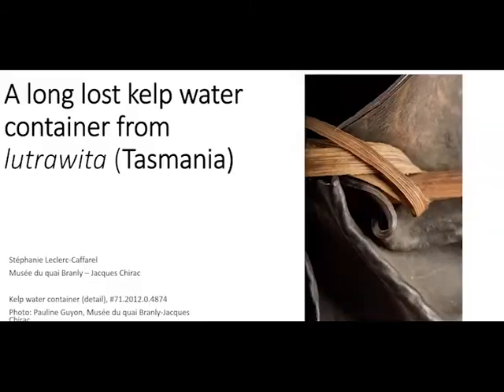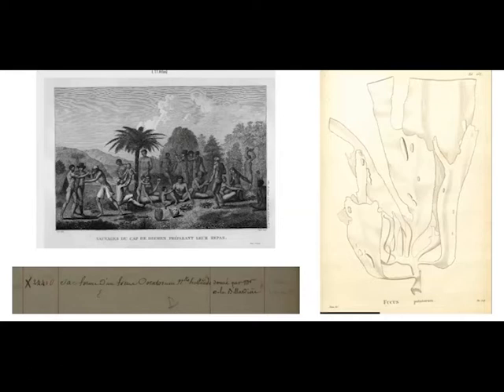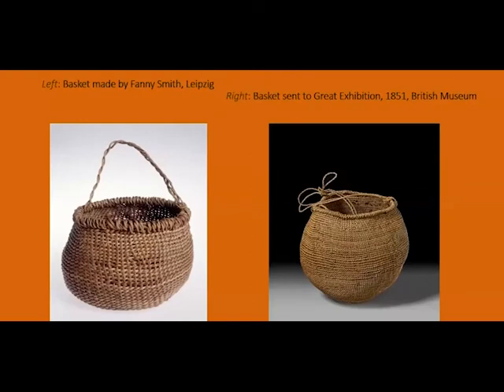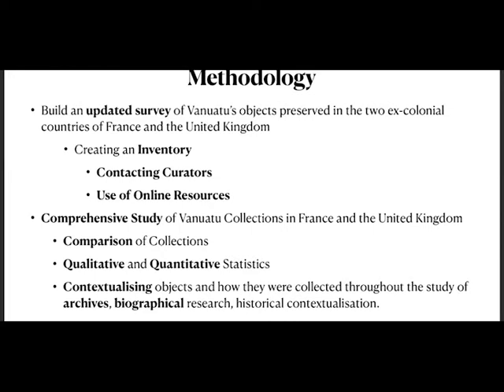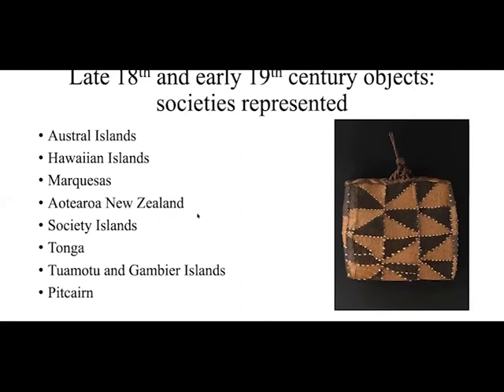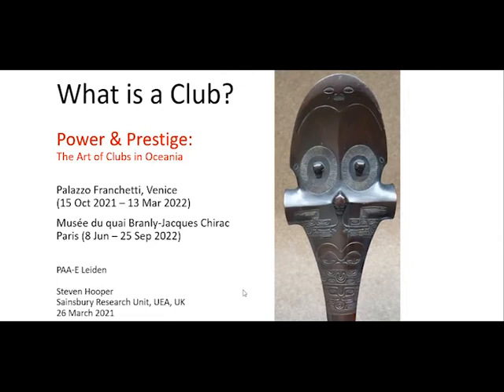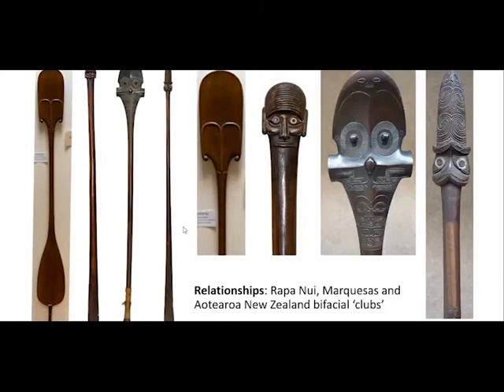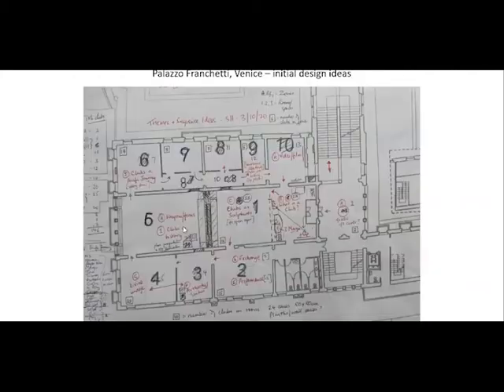PAA Europe Conference Collections and exhibitions part 1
Pacific Arts Association – Europe Conference Programme - Remaking and renewing practices and skills
Hosted by the National Museum of Museum of World Cultures, Museum Volkenkunde, Leiden, the Netherlands
Wednesday 24 March – Friday 26 March 2021

Paper: A long lost kelp water container from Tasmania identified in quai Branly’s collections
Stéphanie Leclerc-Caffarel, Curator of Pacific Collections, Musée du quai Branly - Jacques Chirac
Gaye Sculthorpe, Curator and Section Head of Oceania, British Museum

Report: Collecting the Condominium: a comparative analysis of collections from Vanuatu in the excolonial countries of Britain and France
Laetitia Lopes, PhD candidate, Sainsbury Research Unit, University of East Anglia

Report: New research into the early Oceania collections at National Museums Scotland, Edinburgh
Melissa Shiress, PhD candidate, Sainsbury Research Unit, University of East Anglia

Paper: What is a Club?
Steven Hooper, Director Sainsbury Research Unit for the Arts of Africa, Oceania & the Americas, University of East Anglia, UK